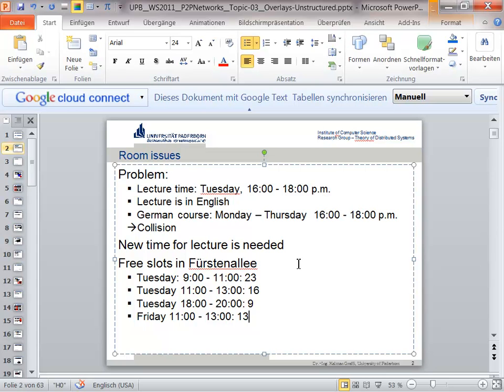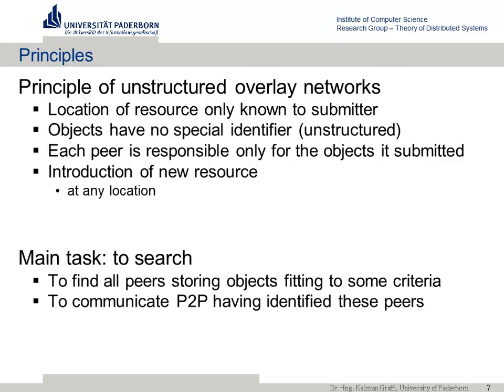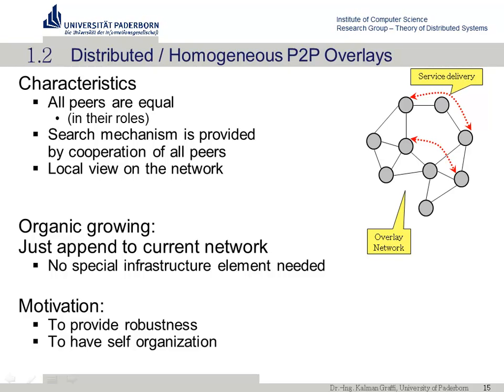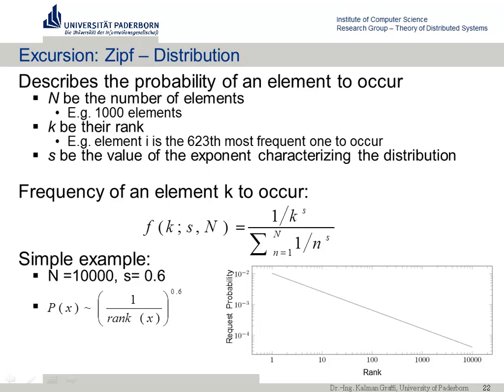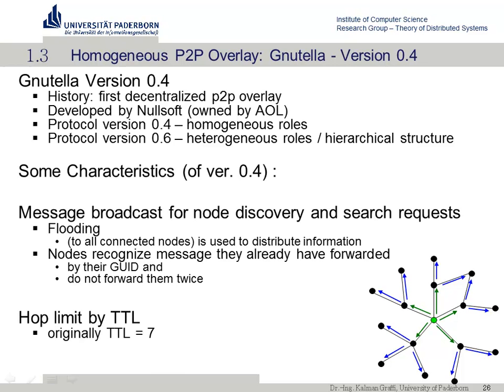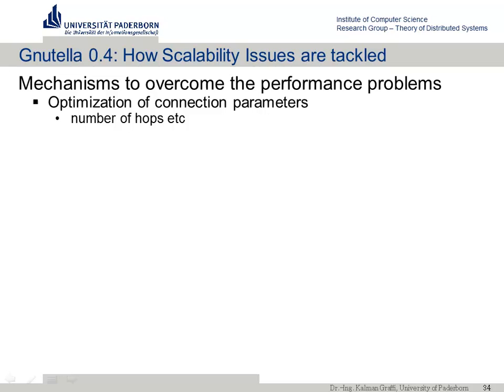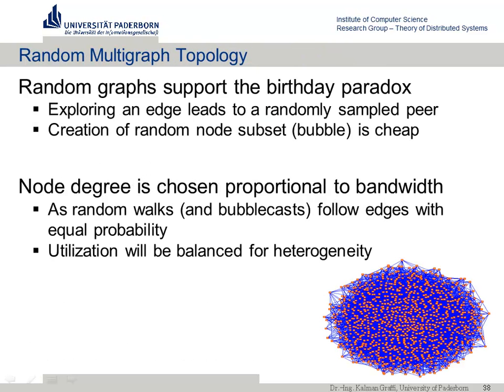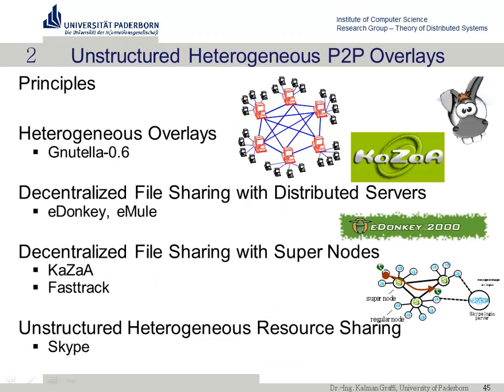Universität Paderborn - WS 2011 - Lecture: P2P Networks & Applications - 2 - Dr.Ing. Kalman Graffi